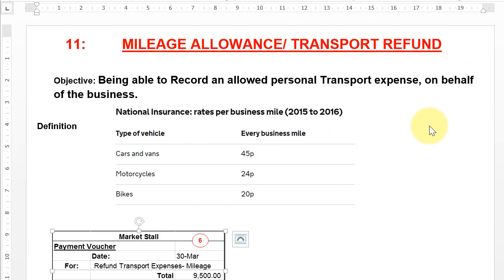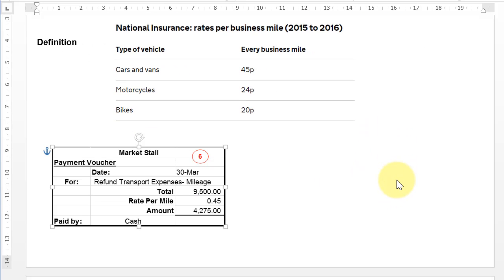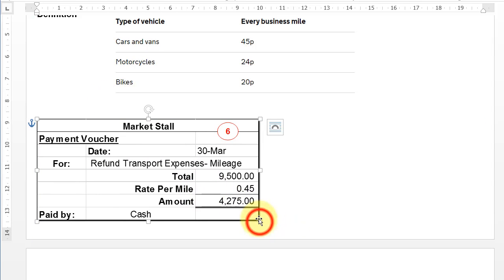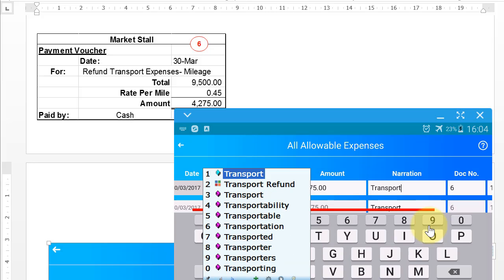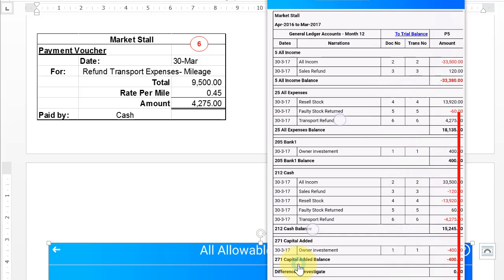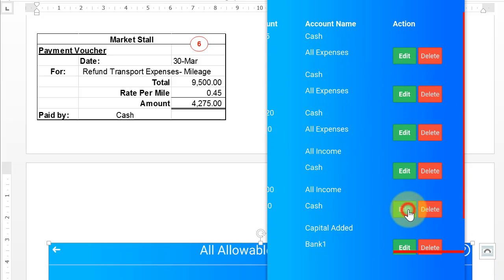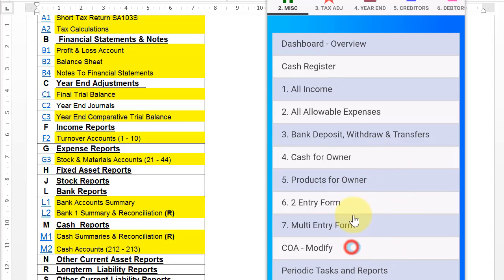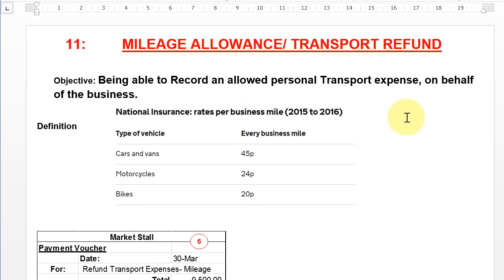11 Mileage Allowance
To Record an allowed personal Transport expense, on behalf of the business.